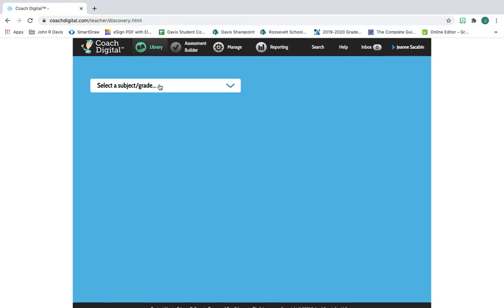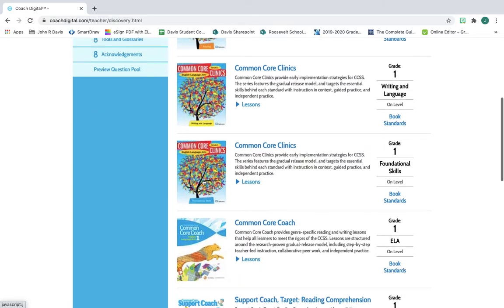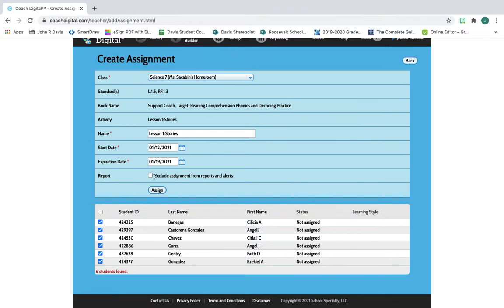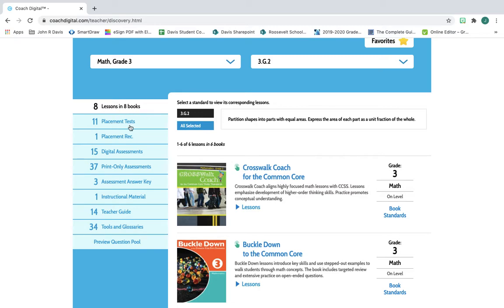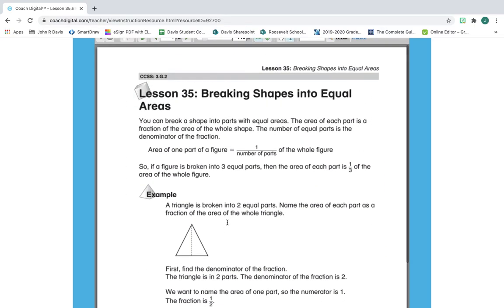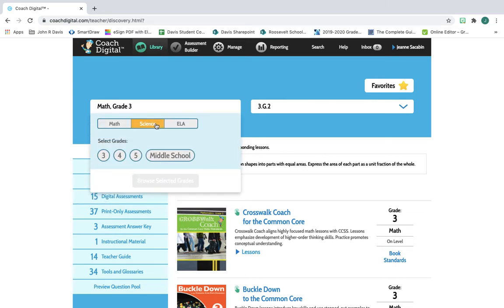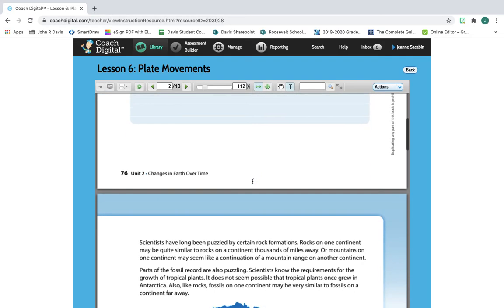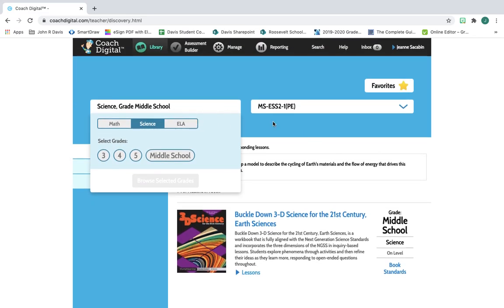Coach Digital: Library